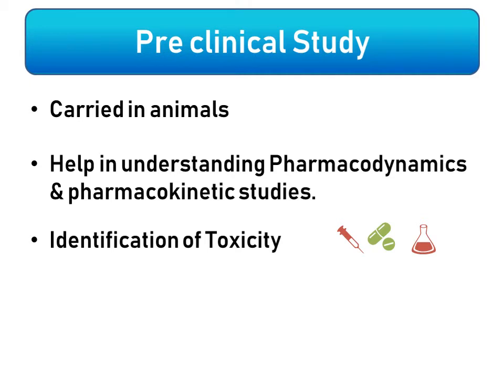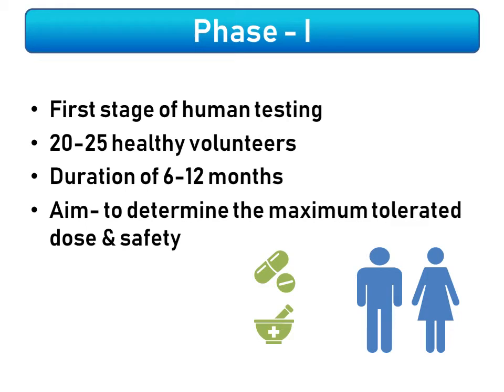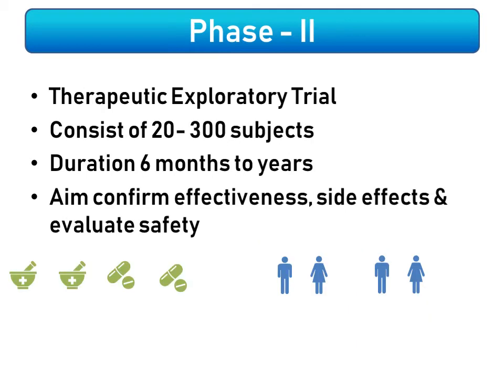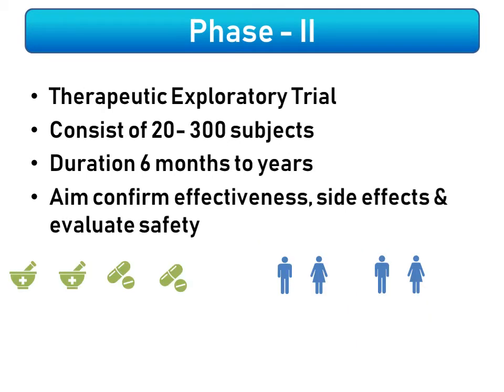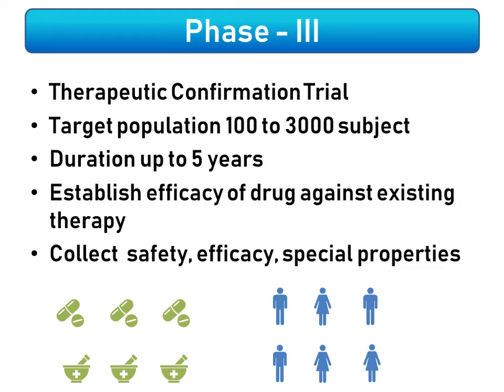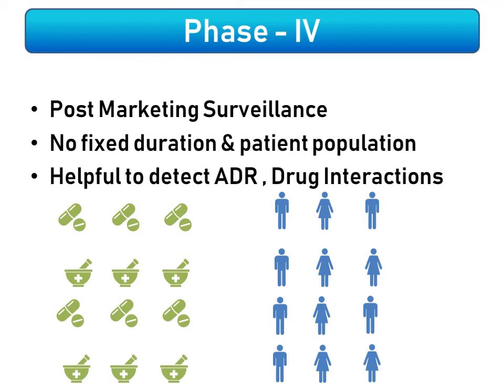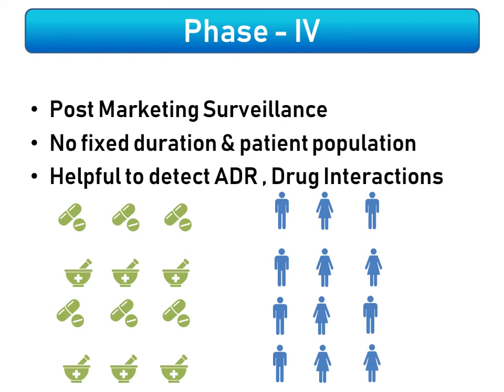gaikwad ta clinical trials